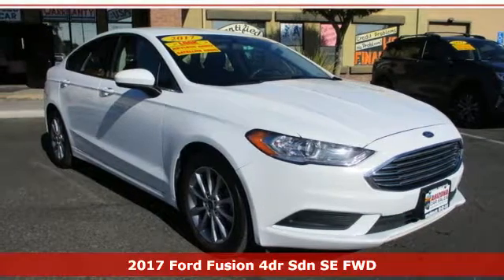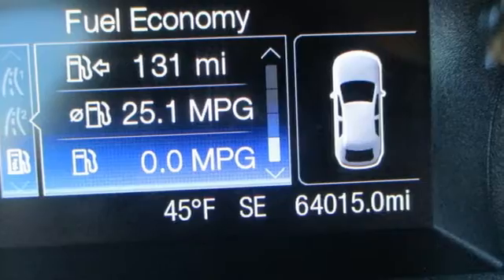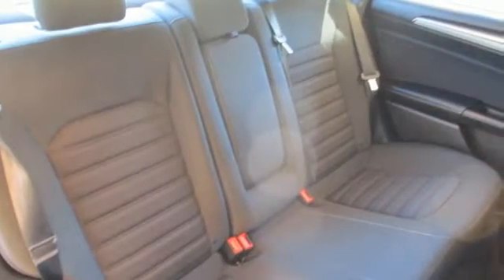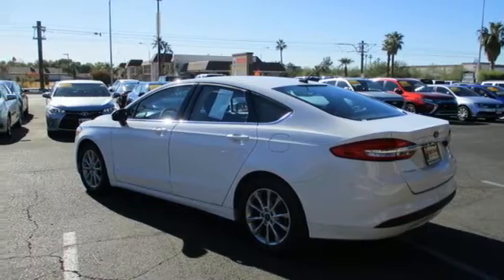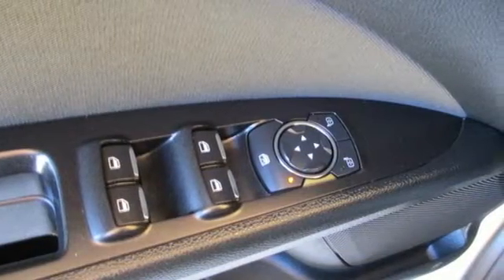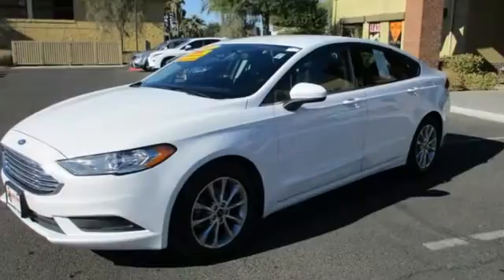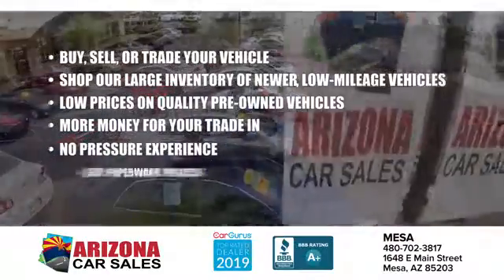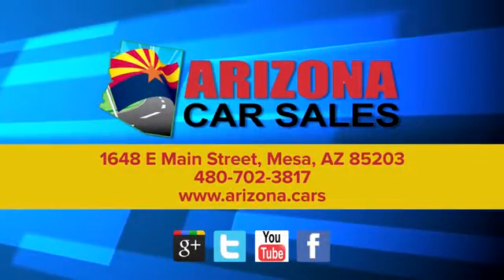2017 Ford Fusion Mesa Phoenix, AZ #20337 - SOLD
Year: 2017
Make: Ford
Model: Fusion
Trim: SE
Engine: 2.5 liter 4 Cylinder Engine
Transmission: 6-SPEED AUTOMATIC
Color: White
Interior: Black
Mileage: 64008
Stock #: 20337
VIN: 3FA6P0H71HR296400
bSummary/bbrCheck out this great 1 owner Certified 2017 Ford Fusion from Arizona Car Sales!!! Arizona Car Sales is your No Addendum Dealer!brbrNo Dealer Addendum Pricing means no games, no additional mark-up on all vehicles we sell. It means TRANSPARENCY in Pricing. That is what you get from Arizona Car Sales. No hidden charges for "reconditioning fees", "protection packages", or other charges you don't know about when you go to the dealership! brbr When you search our inventory online, what you see is what you get. Come on by and find out more today! Don't just take our word for it! Arizona Car Sales has thousands of 5 star reviews on Google, Facebook and Social Media and is a 2 time Top Dealer Winner on CarGurus! Ita€TMs the right way to do business and it's the Arizona Car Sales Difference!brbrbVehicle Details/bbrThis vehicle is a certified CARFAX 1-owner. Our service and detail departments pride themselves on inspecting every trade-in. We spent several diligent hours cleaning and maintaining to ensure 100% customer satisfaction. Our dealership performed a safety and mechanical inspection of this unit upon arrival. This unit has normal wear and tear for a vehicle of this year. We have inspected and reconditioned the vehicle to ensure it requires no additional post-sale work.brbrbEquipment/bbrOur dealership has already run the CARFAX report and it is clean. A clean CARFAX is a great asset for resale value in the future. Protect this unit from unwanted accidents with a cutting edge backup camera system. Good News! This certified CARFAX 1-owner vehicle has only had one owner before you. This unit shines with clean polished lines coated with an elegant white finish. Front wheel drive on the vehicle gives you better traction and better fuel economy. This 2017 Ford Fusion has a 2.5 liter 4 Cylinder Engine high output engine. This mid-size car is built for driving comfort with a telescoping wheel. This unit features cruise control for long trips. Enjoy the tried and true gasoline engine in this vehicle. Anti-lock brakes will help you stop in an emergency. The high efficiency automatic transmission shifts smoothly and allows you to relax while driving. Just the right size to accommodate all your needs. It has room for passengers and plenty of trunk space.brbrbPackages/bbrEquipment listed is based on original vehicle build. Please confirm the accuracy of the included equipment by calling the dealer prior to purchase.brbrbAdditional Information/bbrAll Offers are valid only on vehicles in stock at the time of purchase. Price not valid for brokers, dealers or wholesalers. Residency and other restrictions may apply. All internet prices includes $1000 finance bonus cash only which is available for prime lender conventional financing through Arizona Car Sales, OAC 630+ credit score pulled by dealer a€“ some lender and term restrictions may apply. All prices do not include tax, title, license, options and $698 doc fee. brbrVehicle must be purchased at Everyones Price to obtain CPO warranty coverage. Please be advised that any discount or price concession will result in any dealer warranty, other than Arizona Implied Warranty, through Arizona Car Sales being removed as the vehicle is being sold for a discounted price. Vehicles sold under our Guaranteed Credit Approval program do not get CPO warranty coverage but may purchase it for an additional charge. See or call dealer for details.

Address:
1648 East Main Street